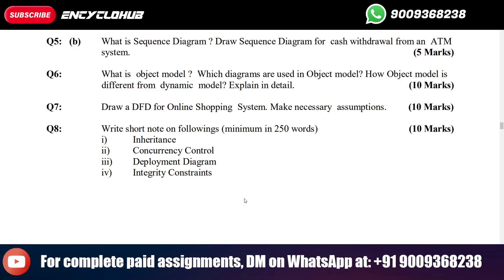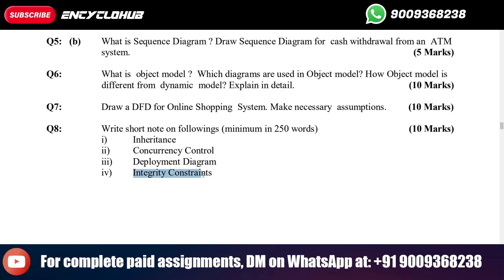Write short note on followings i) Inheritanceii) Concurrency Controliii) Deployment Diagram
Course Code : MCS-032
Course Title : Object Oriented Analysis and Design
Assignment Number : MCA (III)/032/Assignment
Maximum Marks : 100
Weightage : 25%
Last Date of Submission : 15th October (For July Session)
15th April (For January Session)
There are eight questions in this assignment, which carried 80 marks. Rest 20 marks are for
viva-voce. Answer all the questions. Please go through the guidelines regarding assignments
given in the Program Guide for the format of presentation. Use diagram as part of answer
wherever required for better explanation.
Q1: What is OOAD? Explain advantages of Object Oriented Systems. (10 Marks)
Q2: What is UML? What are types of UML diagrams? Draw class diagram for Online
Examination System. Make necessary assumptions. (10 Marks)
Q3: What is Use Case diagram? Draw Use Case Diagram for Online Shopping System. Make
necessary assumptions. (10 Marks)
Q4: Draw state chart diagram for Online Examination System. Make necessary assumptions.
 (10 Marks)
Q5: (a) What is aggregation? Example using suitable example. (5 Marks)
Q5: (b) What is Sequence Diagram ? Draw Sequence Diagram for cash withdrawal from an ATM
system. (5 Marks)
Q6: What is object model ? Which diagrams are used in Object model? How Object model is
different from dynamic model? Explain in detail. (10 Marks)
Q7: Draw a DFD for Online Shopping System. Make necessary assumptions. (10 Marks)
Q8: Write short note on followings (minimum in 250 words) (10 Marks)
i) Inheritance
ii) Concurrency Control
iii) Deployment Diagram
iv) Integrity Constraints